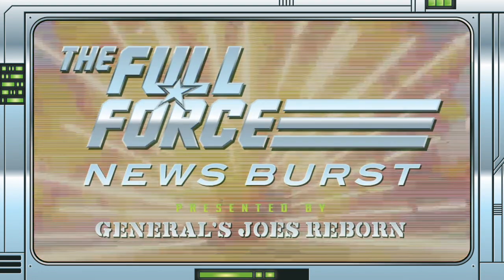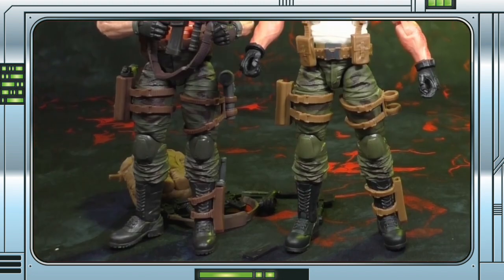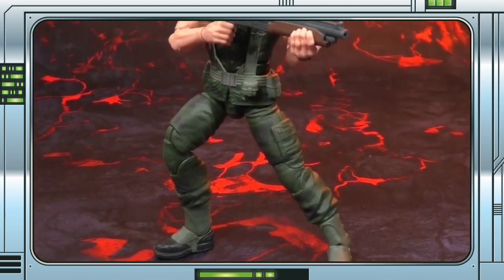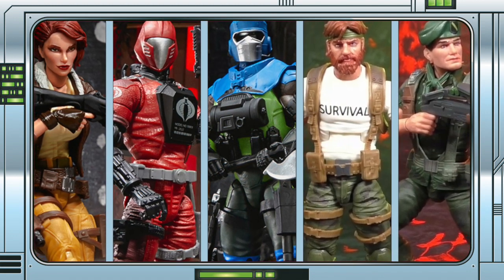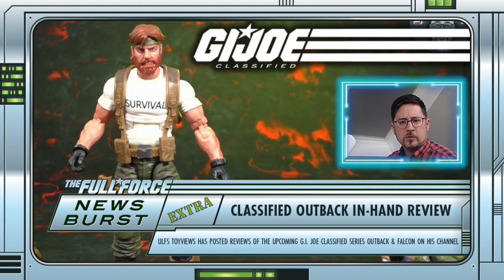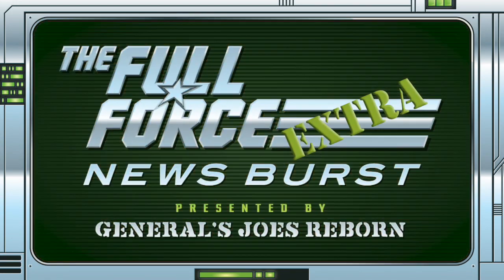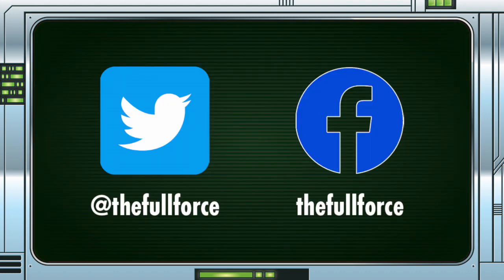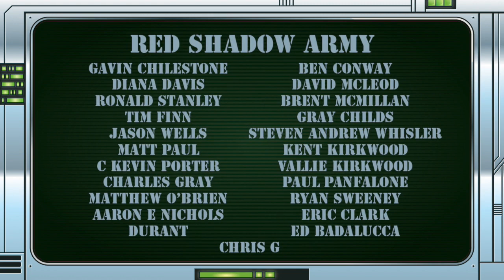THE FULL FORCE NEWS BURST EXTRA - FIRST IN-HAND REVIEW OF G.I. JOE CLASSIFIED SERIES OUTBACK!!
FULL FORCE!!!